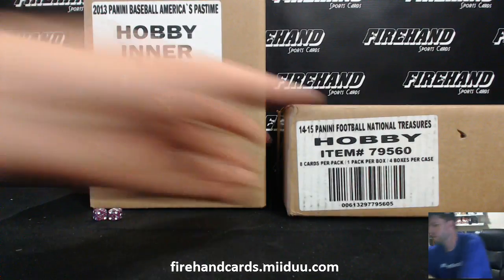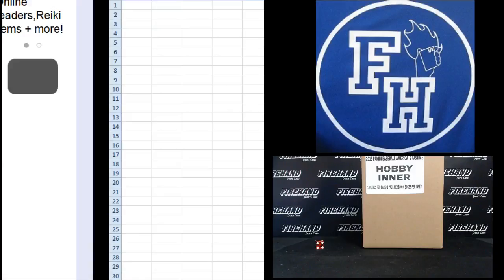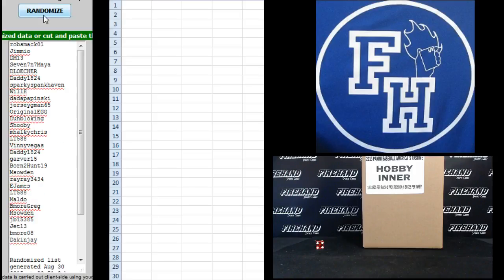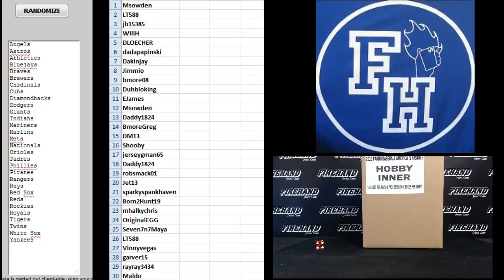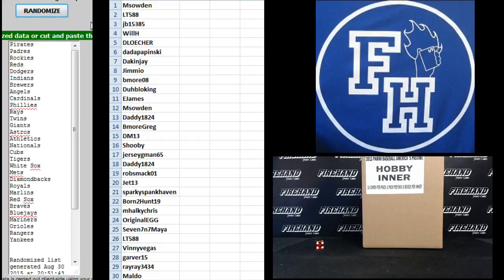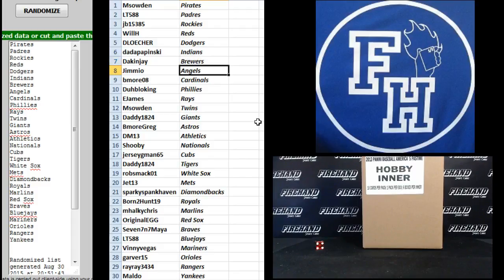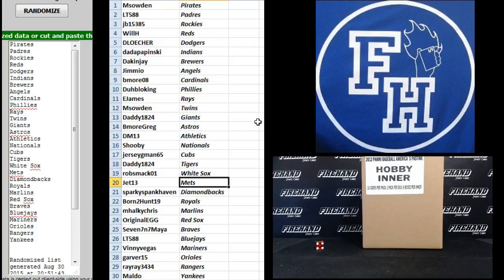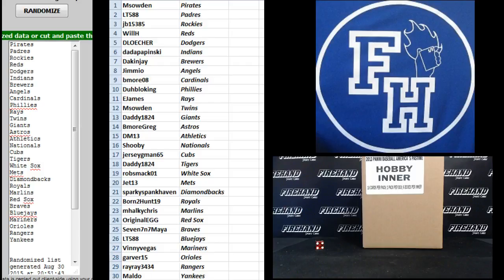Team Draw Results ~ 2013 America's Pastime Baseball 6 Box Case Break #10 ~ 8/30/15